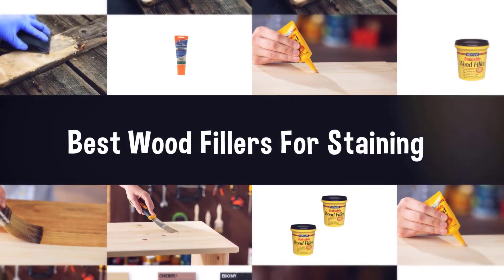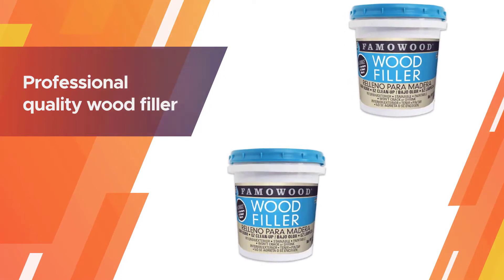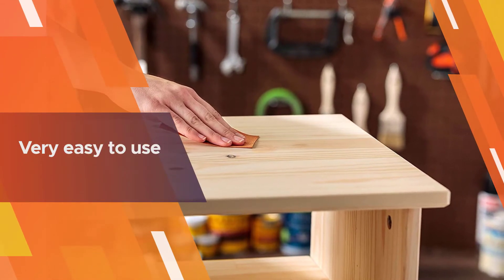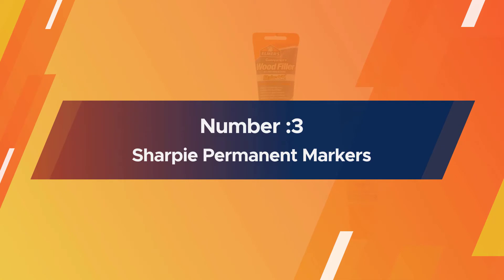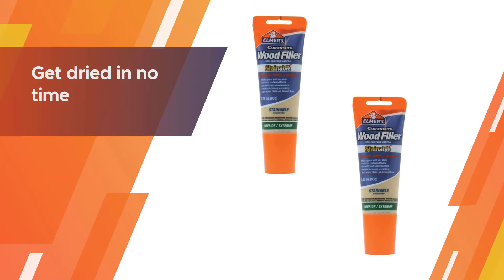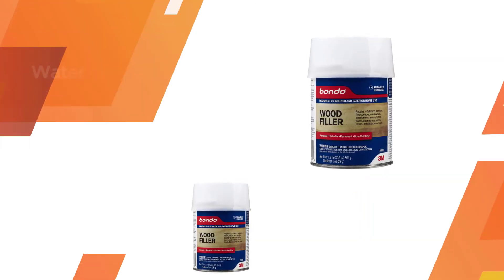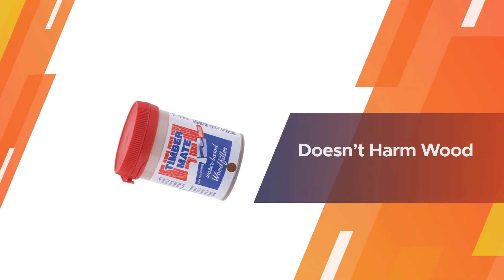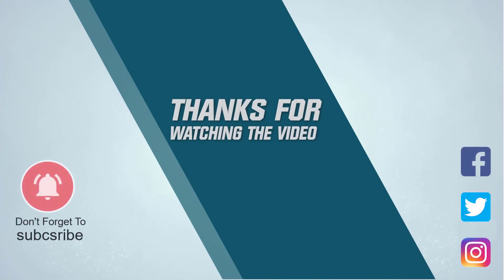Top 5 Best Wood Fillers For Staining Review in 2024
Best Wood Fillers For Staining featured in this Video:
NO.1. FamoWood 40022126 Wood Filler
NO.2. Minwax 42853000 Wood Filler
NO.3. Sharpie Permanent Markers
NO.4. Bondo Home Solutions Wood Filler
NO.5. Timbermate Walnut Wood Filler

What Is a Wood Filler For Staining?
Wood Filler for staining is ideal for fixing breaks, little gouges, nail openings, tie openings, and different imperfections altogether kinds of incomplete indoor and open air wood surfaces. Stainable Wood Filler is normal in shading and is uncommonly formulated to acknowledge infiltrating wood finishes.

What is the Best Wood Filler For Staining?
If you are looking for the top Wood Fillers For Staining, then you are in the right place. Because we are here to help you pick the best product available in the market. The Autos Square team strives to collect as much information as possible, read tons of reviews from actual users, and rank the products based on different factors like quality, value for the price, the reputation of the manufacturers, etc. Please let us know if you have something in your mind in the comment section.